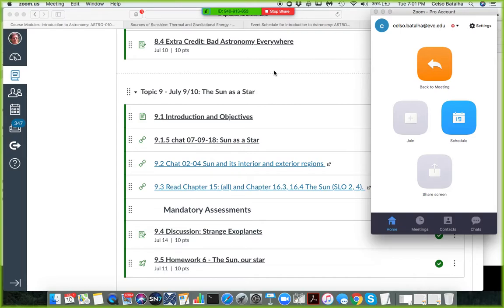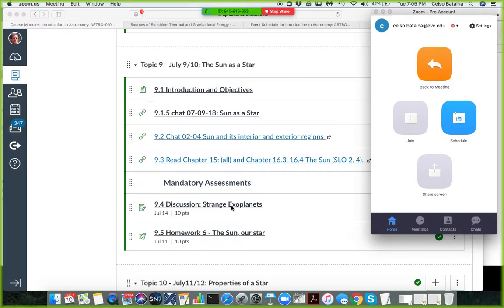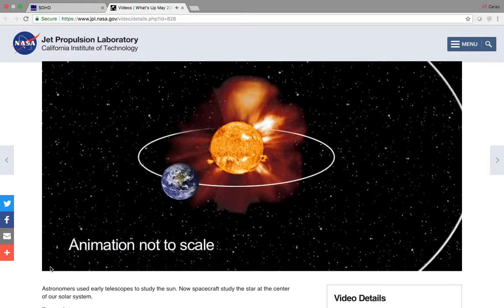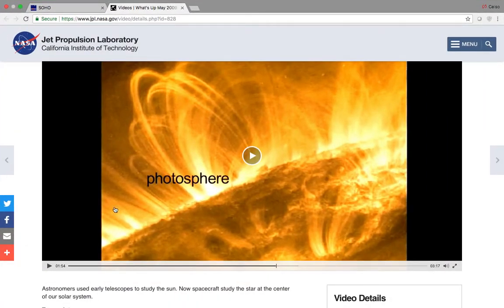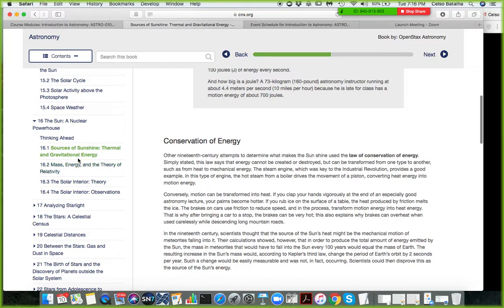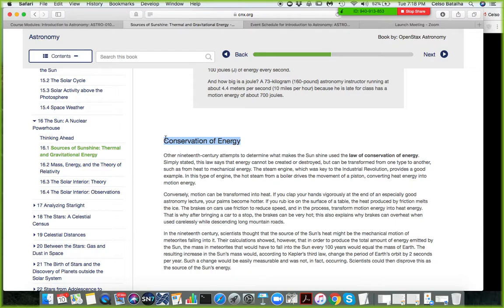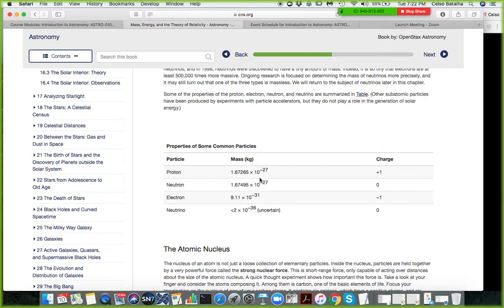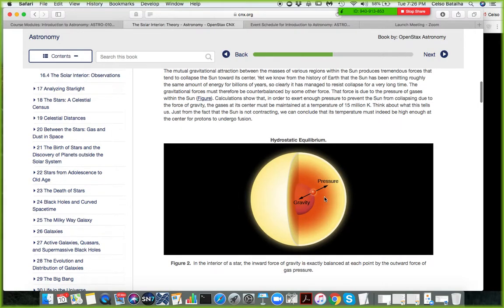chat 07 10 18 More on Sun